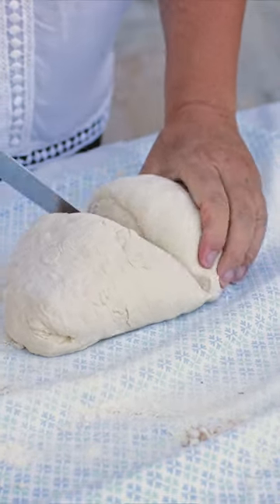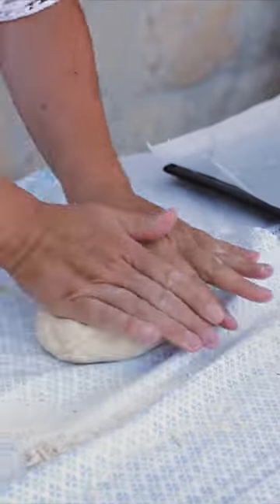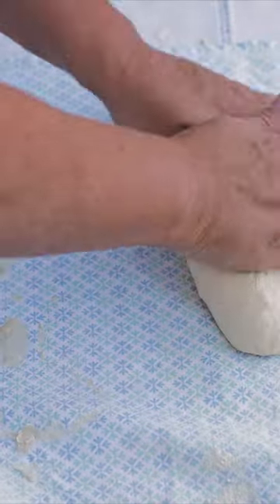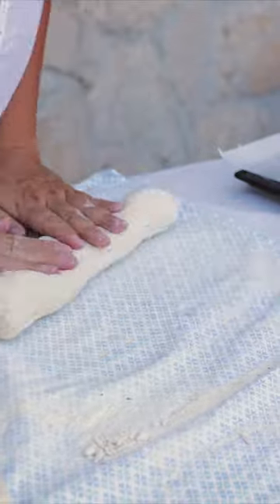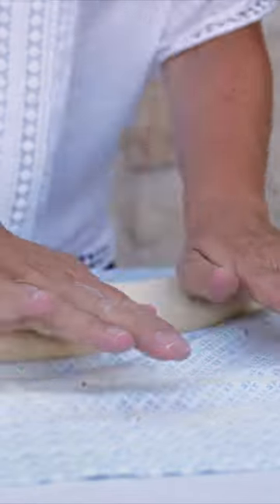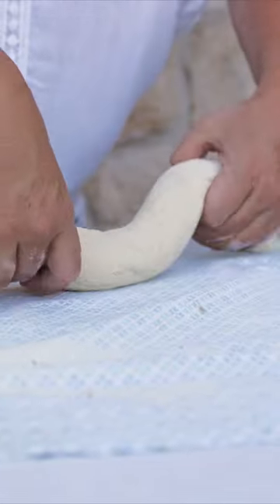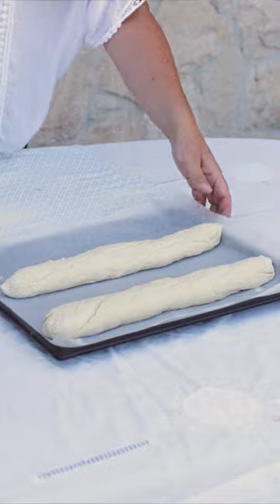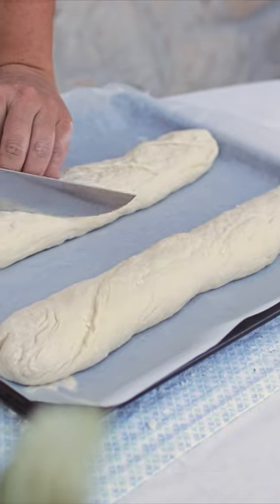The Easiest Way How to Shape The Dough for French Baguette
Try this method to shape the dough for French Baguette and share your experience.